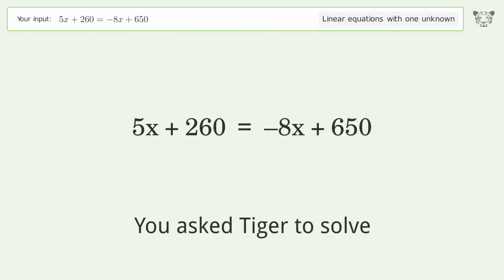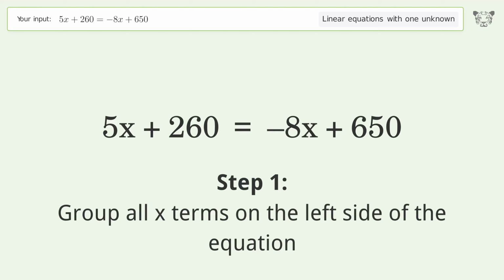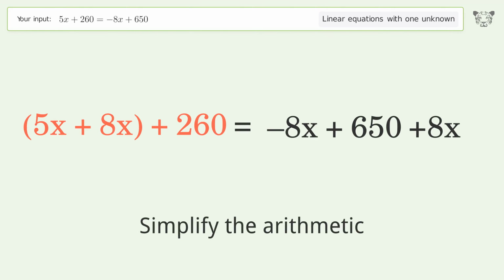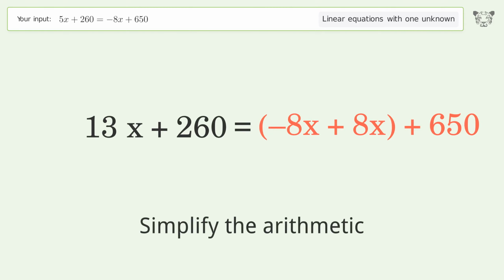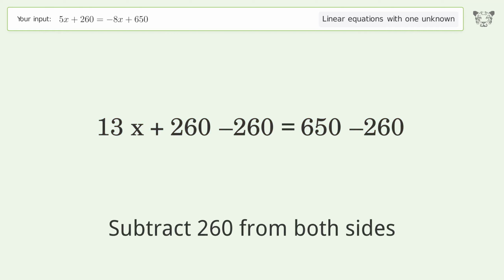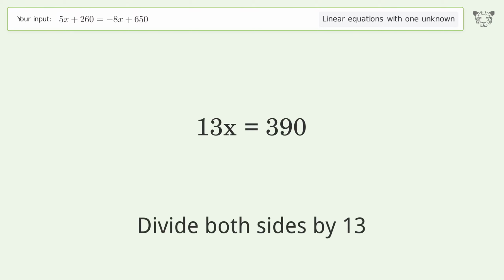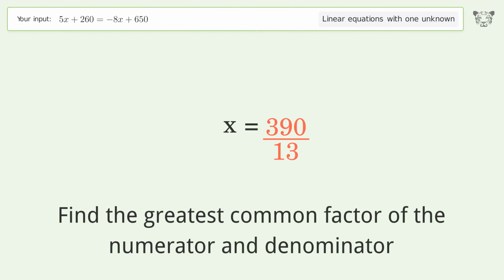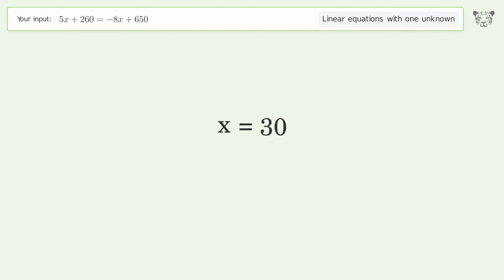Linear equation with one unknown: Solve 5x+260=-8x+650 step-by-step solution